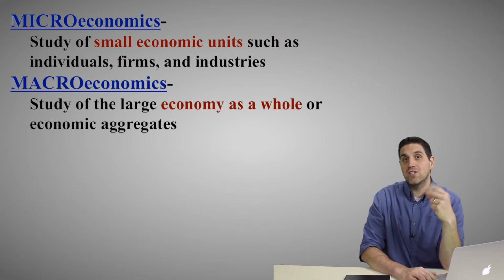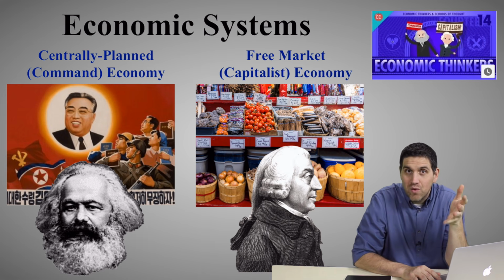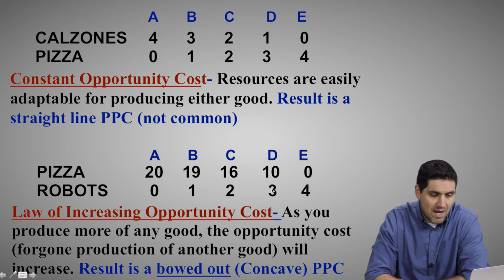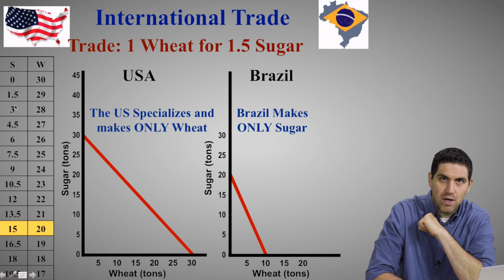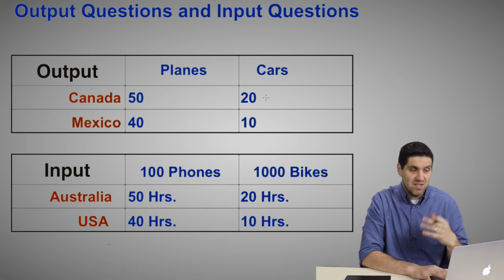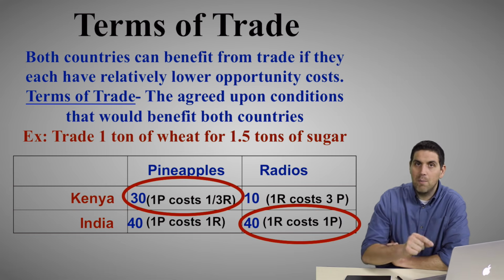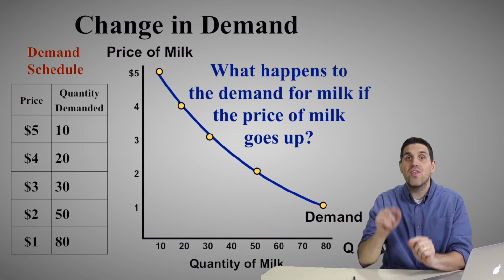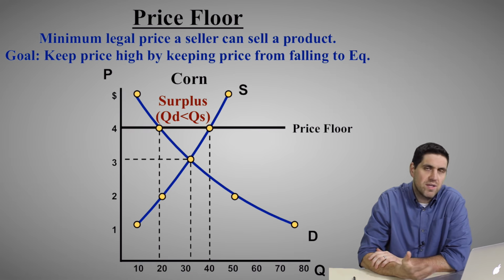Macro Unit 1 Summary- Basic Concept and Demand/Supply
The Macro Unit 1 Summary video is designed to help you understand economics and goes hand-in-hand with my Ultimate Review Packet. In this video I cover the basics: scarcity, opportunity cost, the economic systems, the production possibilities curve (9:22), comparative advantage (14:45) and demand and supply (29:26). I also show you the quick and dirty (22:21). Don't worry, it's school appropriate.